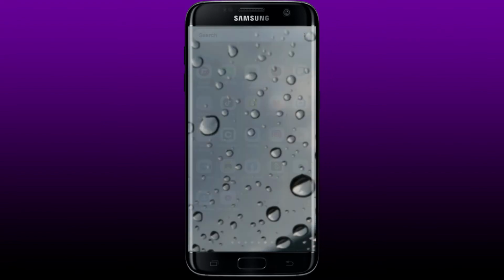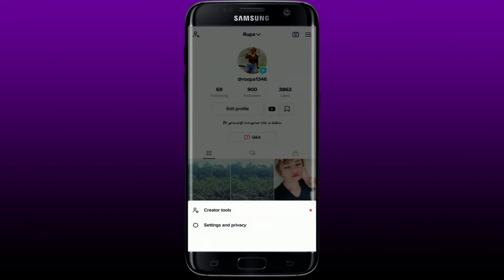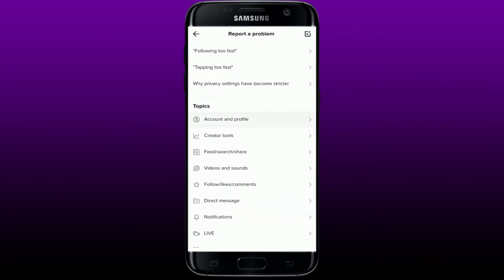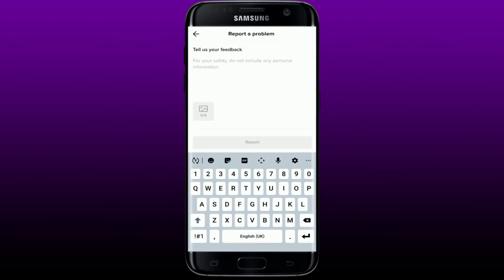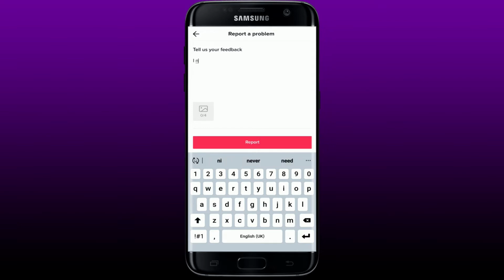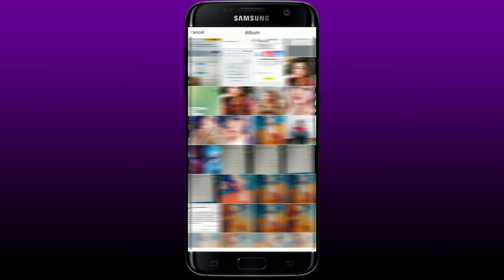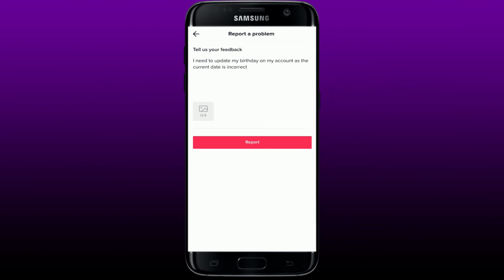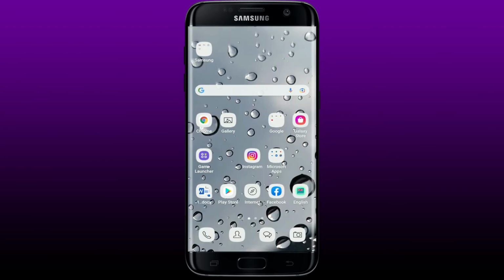How to Fix TikTok Age Issue? Fix Age on TikTok 2022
Do you want to fix your age on Tiktok? Sometimes you accidentally fill in the wrong date of birth while signing up on your Tiktok account. So in order to fix the age on Tiktok watch this tutorial video till the end.

In this video you will be learning some of the tips you can use in order to fix your age on tiktok , simply follow the instructions shown in the video and easily fix the issue.